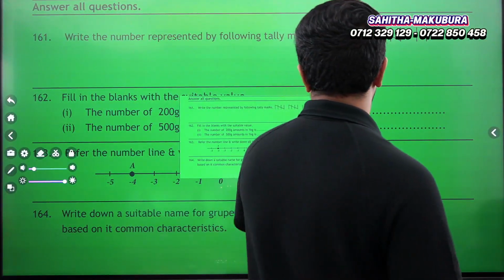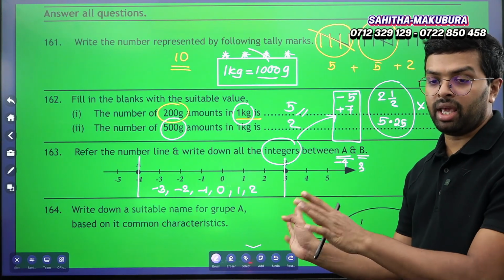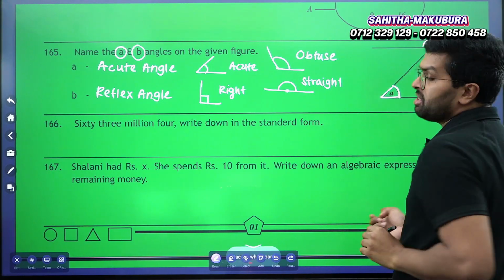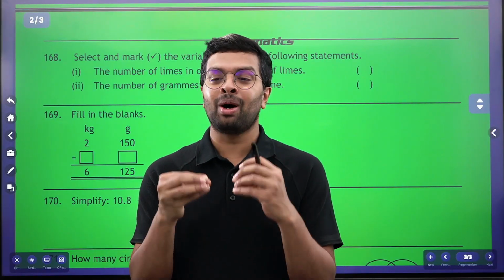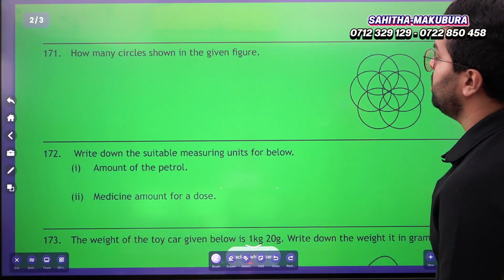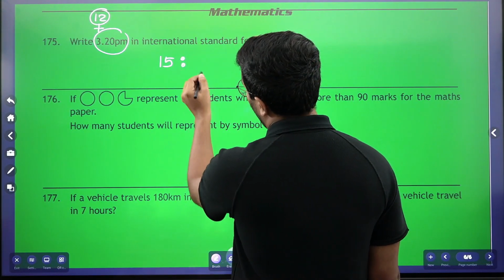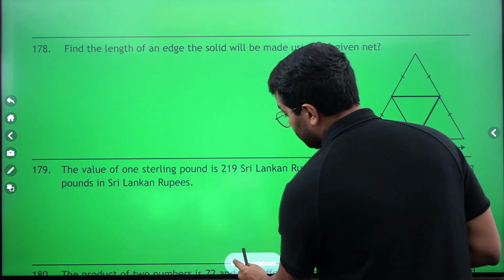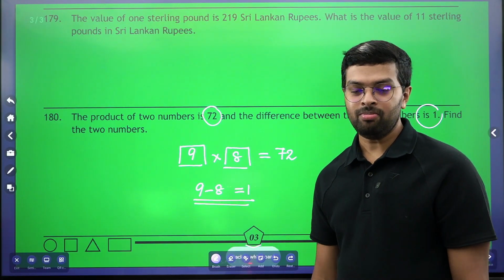EPISODE 08 Grade 06 -2nd Term Preparation